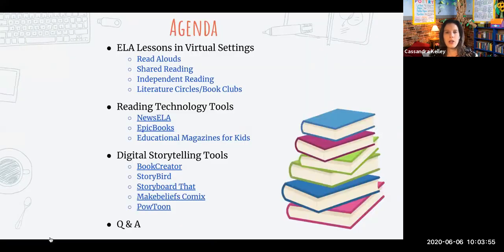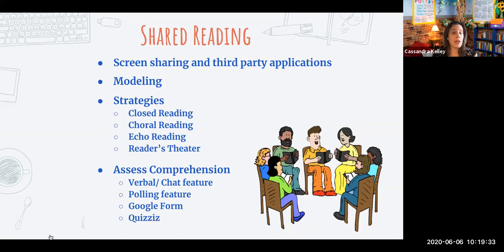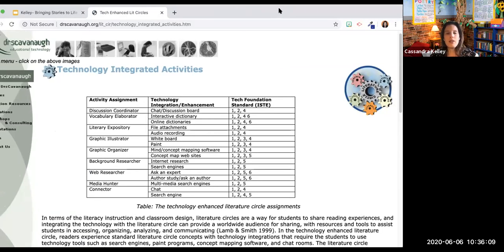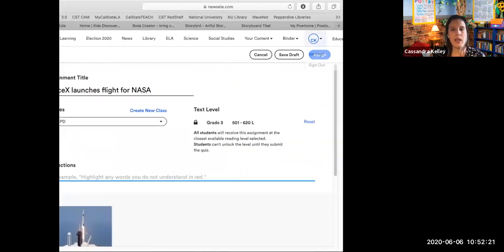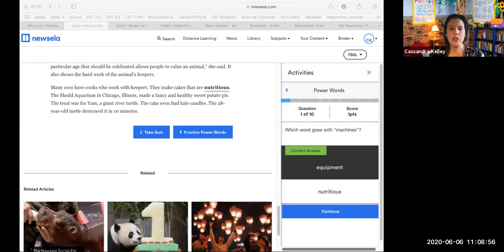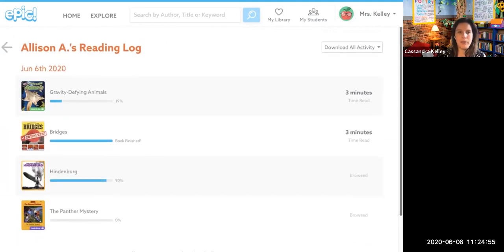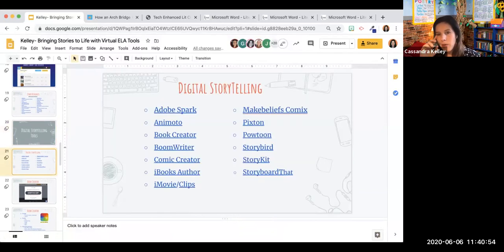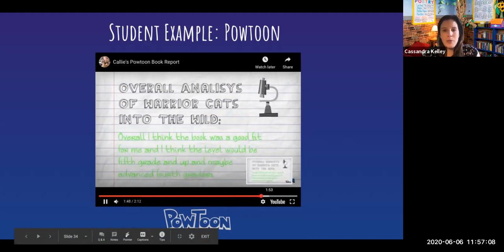Bringing Stories to Life with Virtual ELA Tools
This session will focus on engaging strategies to embed English Language Arts in online instruction. Participants will explore several resources including free e-Books, Author/Celebrity read-alouds, NewsELA leveled reading articles, and tools for digital storytelling such as BookCreator, Comic Creator, PowToon, and StoryKit, StoryboardThat.